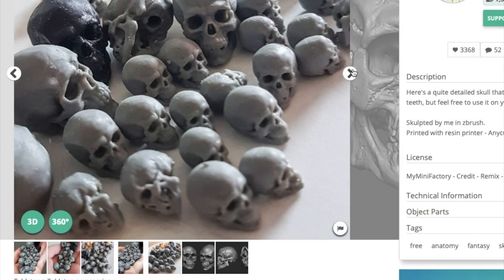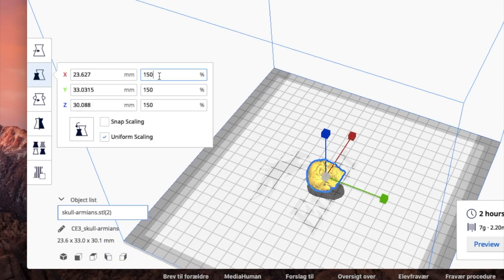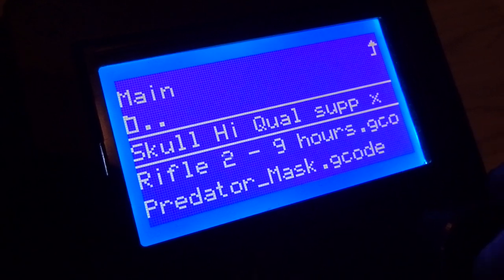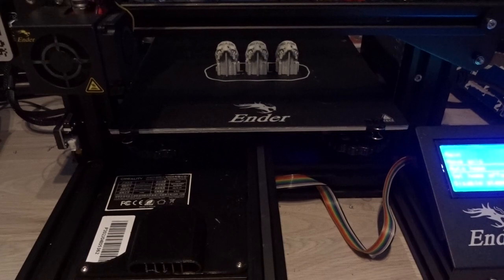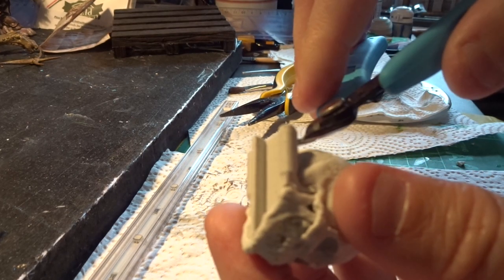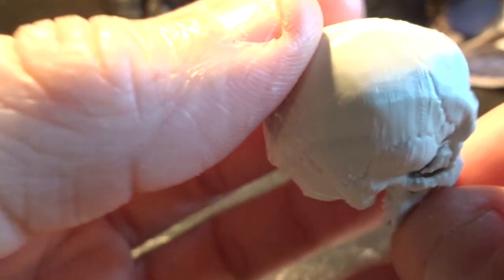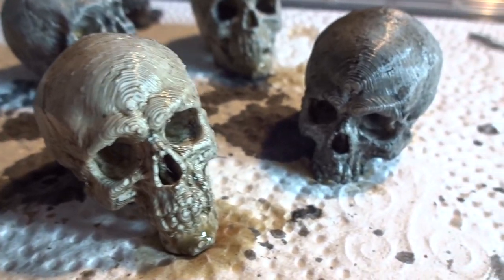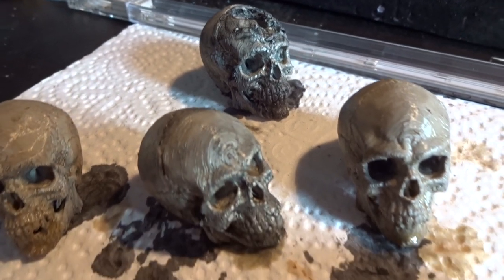Tutorial: Make Your Own 1/6 Scale Skulls (3D Print, DIY, Diorama)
Horror related figures are a huge part of my collection. Several of them come with a skull accessory or skulls as part of a diorama base. For example figures like Vampirella, Arkhalla, Kier, Gethsemoni etc.

So I thought it would be great to be able to have more skulls to create variation in the displays and as effects for photos. In this tutorial I show how to make quick and easy 1/6 scale skulls to go with your horror characters.

You need a 3D printer and other than that, I use very basic materials. This is only one way of doing it. You can continue to make the skulls look a lot better and create more variety if you like.

The 3D files used in this video can be found

You can edit the size to fit the figures you want to display with. For 1/6 scale you have to increase the size about 50%.

I use a Creality Ender 3 printer.